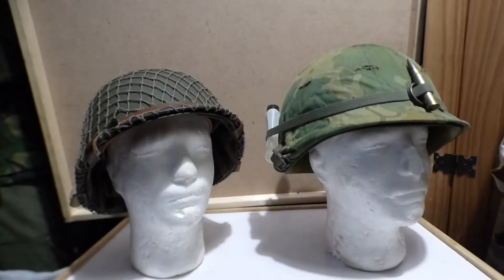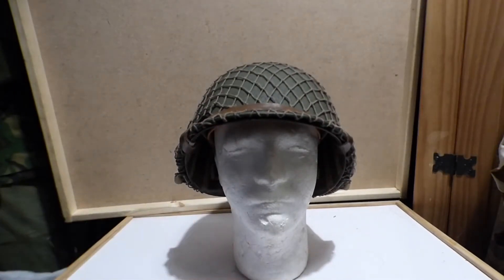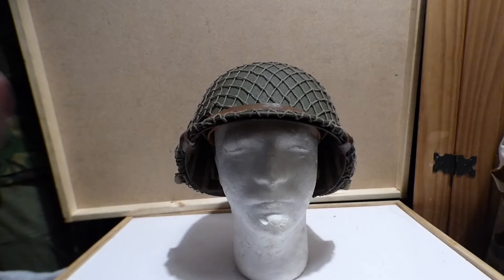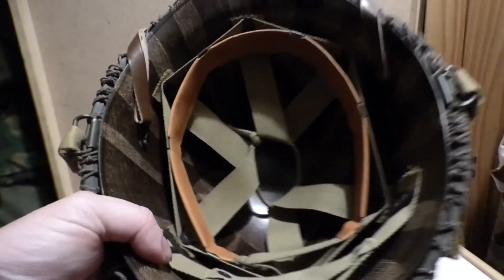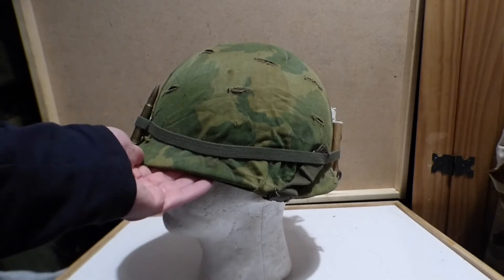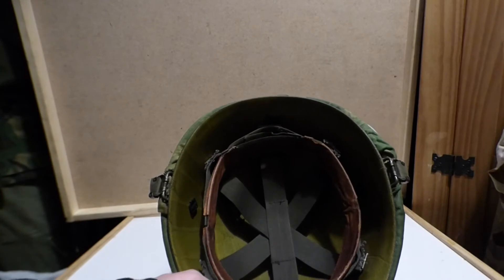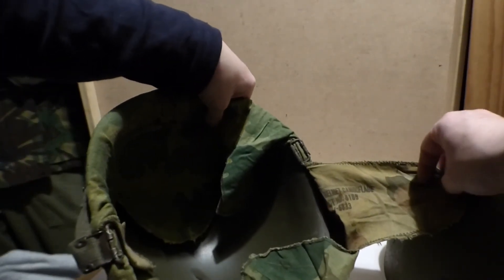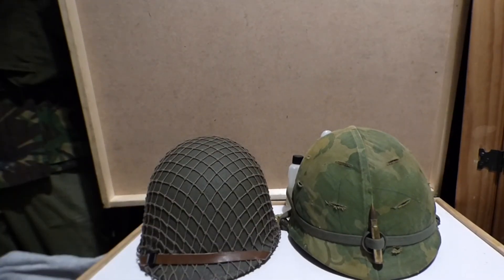WW2 M1 Helmet & Vietnam M1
Over 22 million U.S. M1 steel helmets were manufactured through September 1945. Production was done by McCord Radiator and Manufacturing Company and Schlueter Manufacturing Company; the former developed a method to create an almost eighteen-centimetre deep bowl in a single pressing, which was an engineering milestone at the time.

Total production per year during the period 1941-45 :

- 1941 : 323 510

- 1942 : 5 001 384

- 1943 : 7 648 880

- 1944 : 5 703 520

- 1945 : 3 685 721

In 1944, the stainless steel helmet rim with a seam at the front was replaced by a manganese steel rim with a rear seam, as well as the helmet bails being changed from a fixed, welded version to a swivel model in 1942, along with slight alterations to the shaping of the side brim. Further M1 helmets were manufactured for the Korean War.

Production continued during the Cold War era with periodic improvements; in 1955 a grommet in the front of the liner was deleted, in 1964 the liner construction was changed to laminated nylon and a new chinstrap design was introduced in 1975. The final contract for US M1 helmets was placed in 1976.[17] The M1 was phased out of US service during the 1980s in favour of the PASGT helmet, which offered increased ergonomics and ballistic protection.